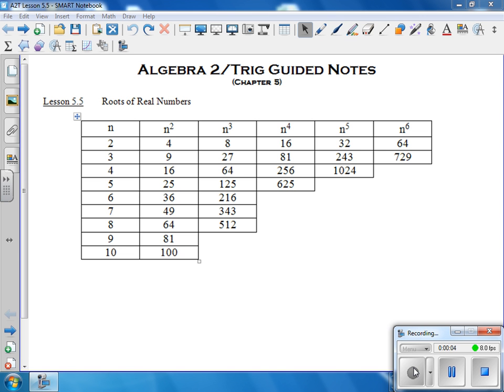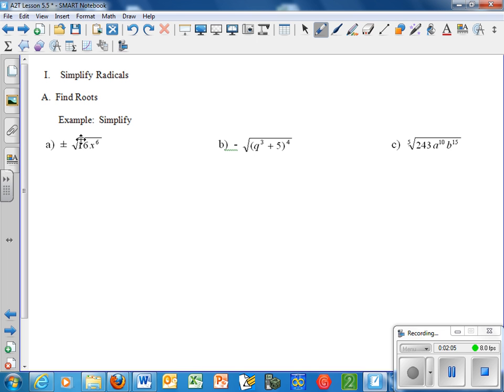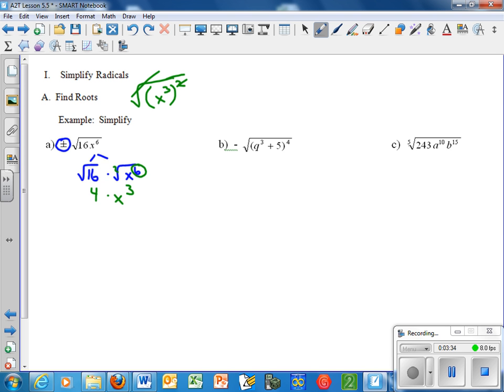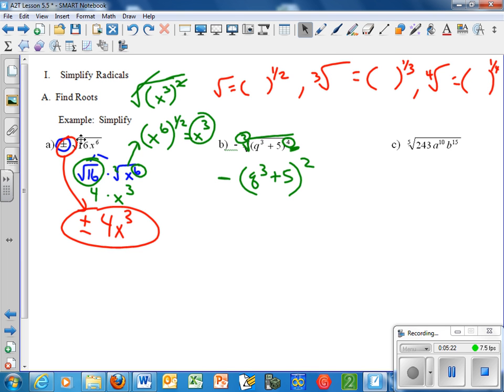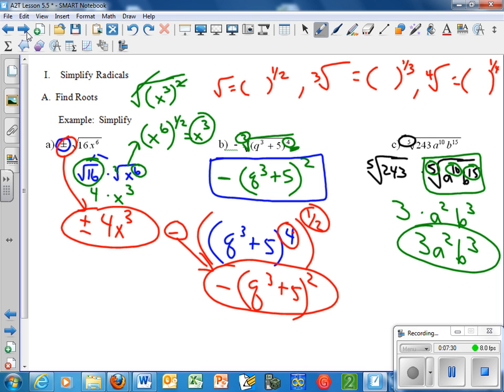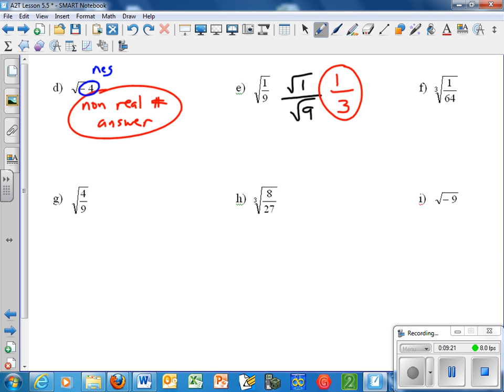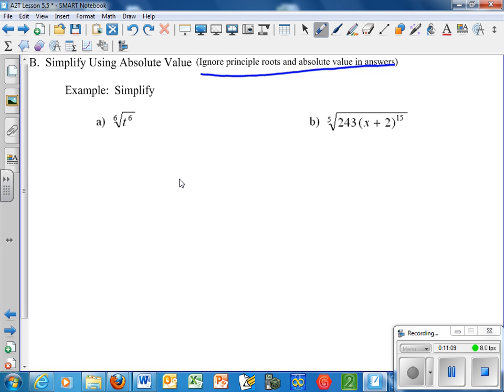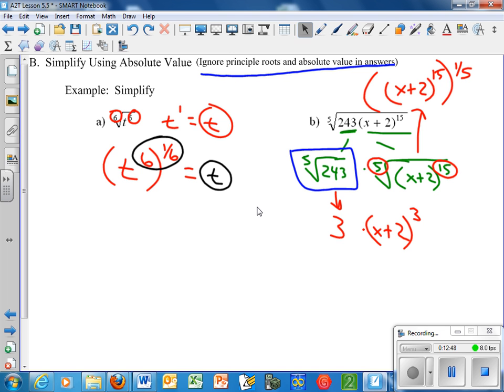A2T Lesson 5.5.avi